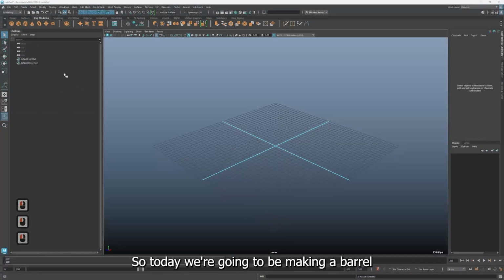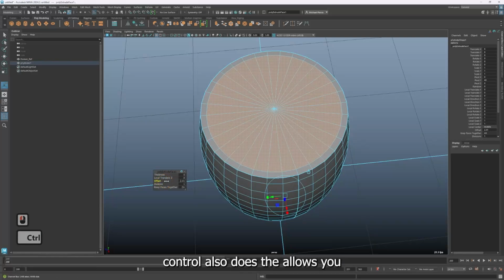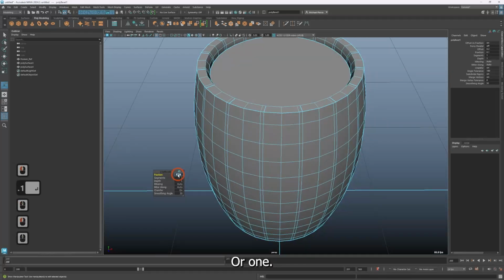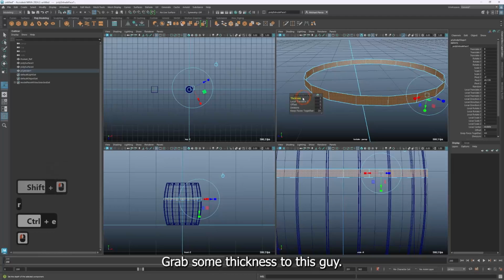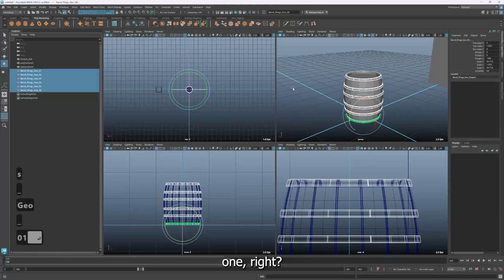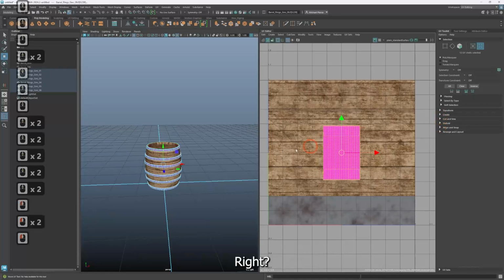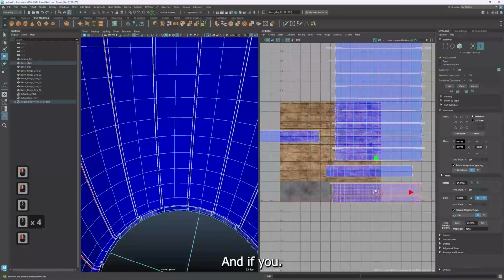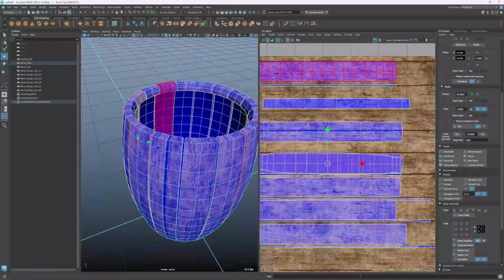Roll Out the Barrels: Learn 3D Modeling with Mike in Autodesk Maya!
🛠️ Get ready to barrel through your 3D modelling skills with Mike, the expert game design instructor from Trillium College. Join him as he demonstrates how to model a realistic barrel in Autodesk Maya, perfect for game environments and more.

🎨 In this detailed tutorial, Mike will cover:

The fundamentals of creating basic shapes in Maya.
Techniques for adding texture and realism to your model.
Tips for optimizing your models for game use.
🌟 Whether you're aiming to enhance your modelling toolkit or just starting out, this video is packed with actionable advice and techniques.